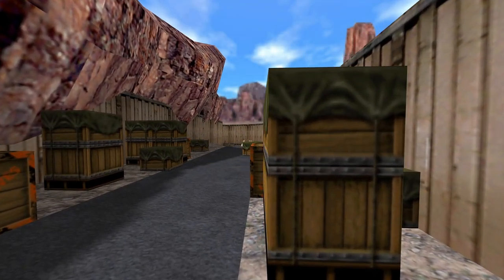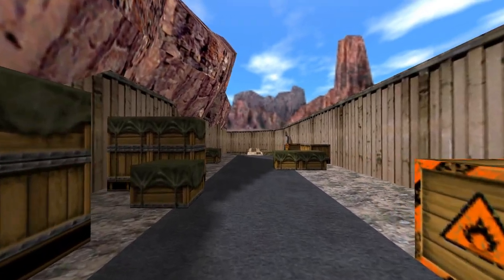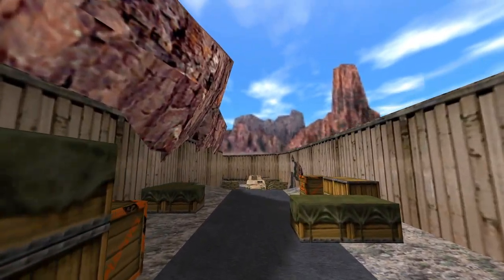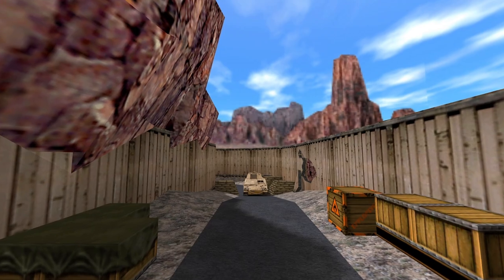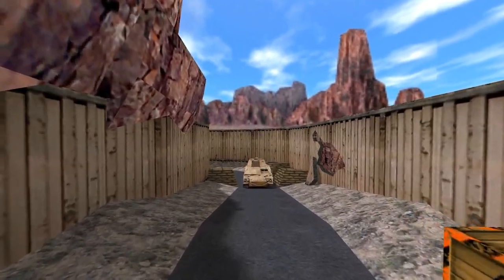Half-Life - The Bug That Beats Noclip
The HECU has many diabolical traps which take advantage of Gordon's ultra-fast speed. Watch out for traps that Gordon cannot escape.

This is my most condensed video ever. Enjoy!